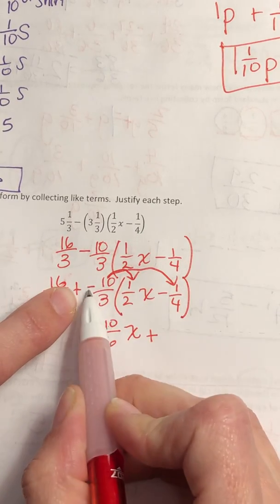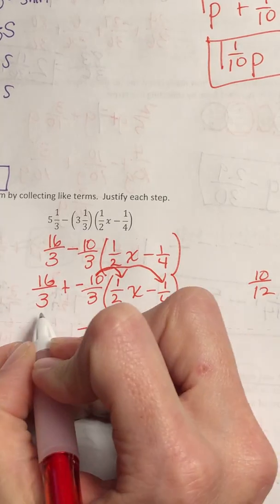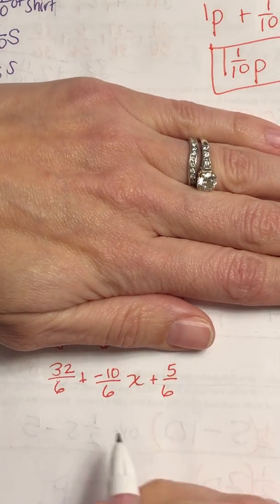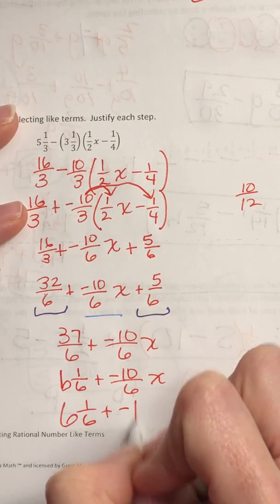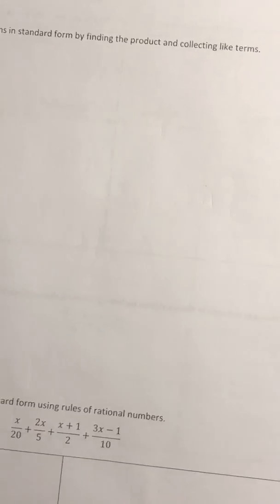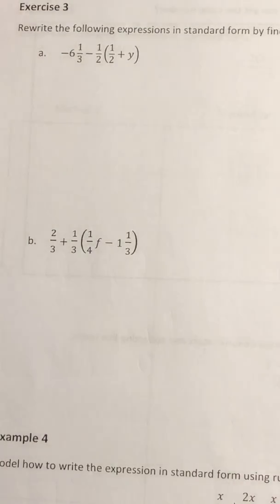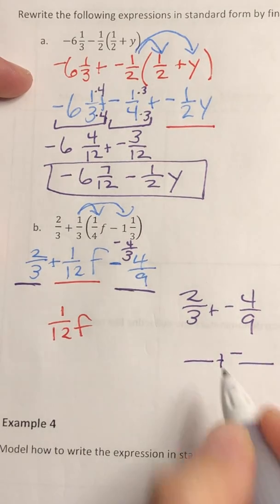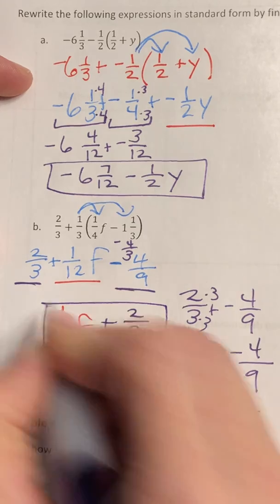Grade 7 Module 3 Lesson 6 Part 2